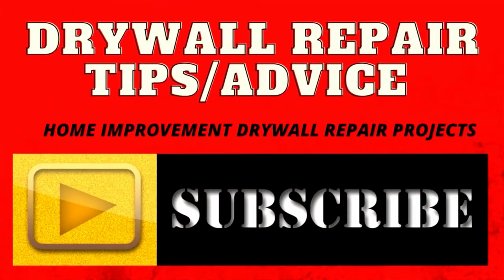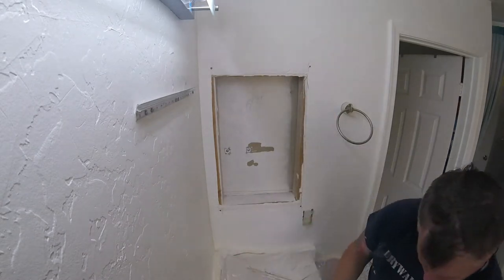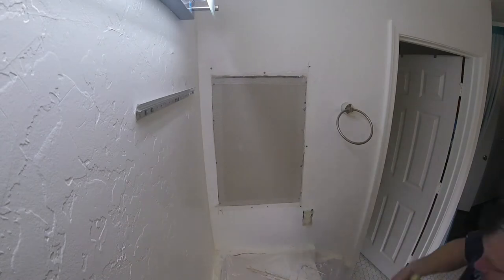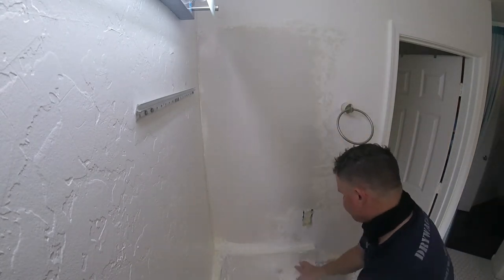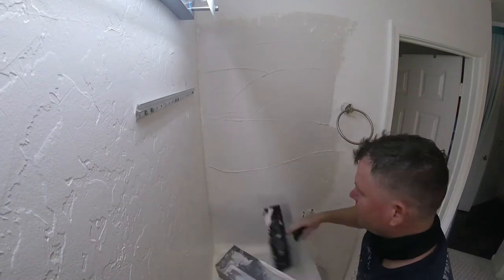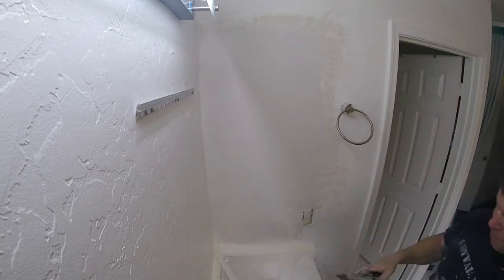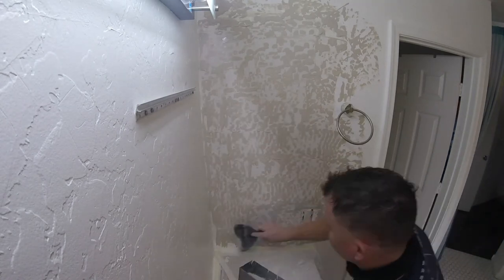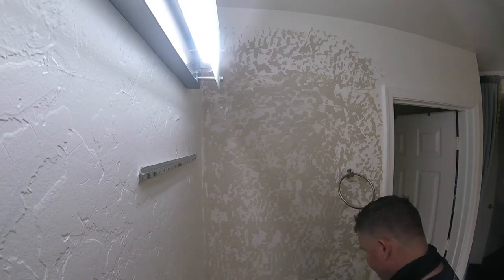How to patch over old medicine cabinet in bathroom - How to drywall repair bathroom remodel patch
Patching over old medicine cabinet.  Easy patch job to update bathroom.  Simple bathroom upgrade.  How to patch over medicine cabinet.  Easy diy drywall repair bathroom remodel.  How to patch over old medicine cabinet.  Easy drywall patching drywall repair process to do easy update bathroom remodel.

Thank you for viewing if you feel like supporting the channel it won't cost you a cent as you can just donate some of your time. Simply just by allowing the ads to play through this will help out a lot and that’s how I make a bit extra revenue. A better way to support the channel is play one of my playlists on your computer before you walk away from it and let it play through that really helps as well but don’t ever feel as though you need to watch the ads if you don’t want to simply skip them and move into the video it’s completely up to you and I understand if you don’t have the time.

Hi there, if your new to my channel Iam a licensed drywall repair contractor.  These videos on channel are perfect for the diy home improvements that everybody should have to eventually due at least 1 time.  My techniques and jobs usually shown are for smaller project like patches and stress cracks and texture types.